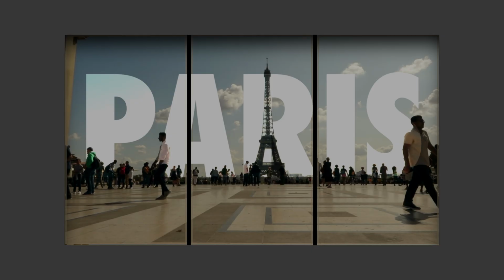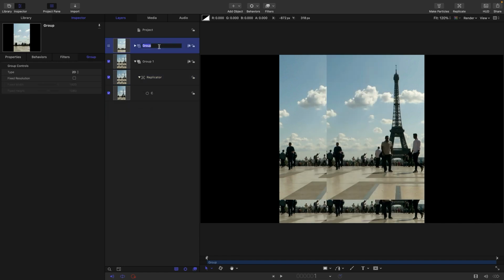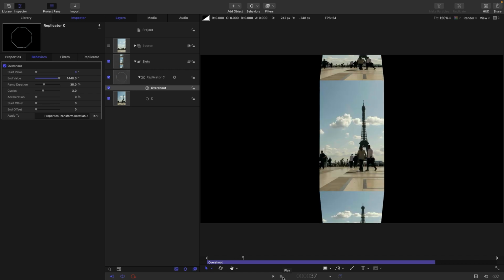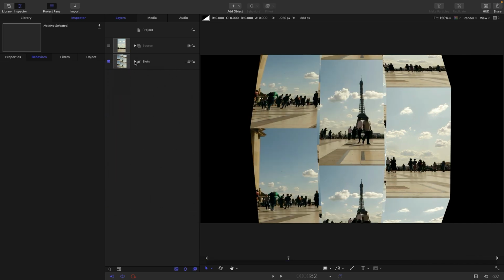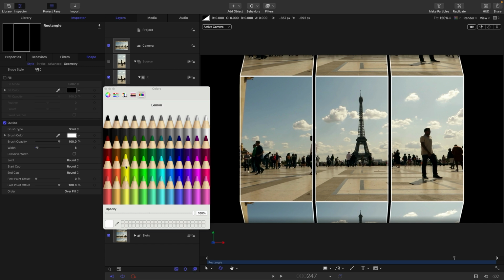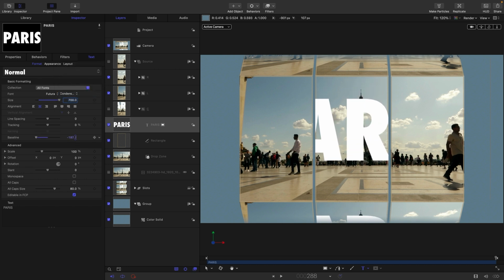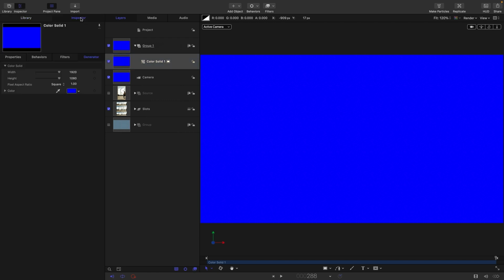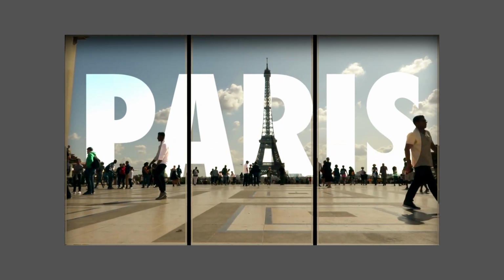Awesome Video Slot Machine for Apple Motion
OK, so it's maybe not creativity on crack, but you're going to find the technical aspects of this tutorial extremely useful. Don't miss it!
PLEASE NOTE: You will need to request access!